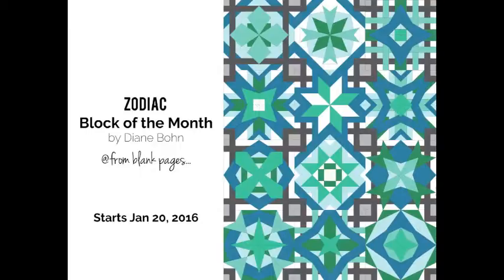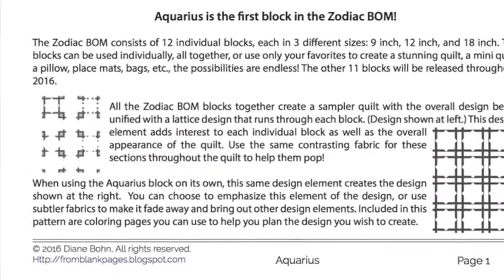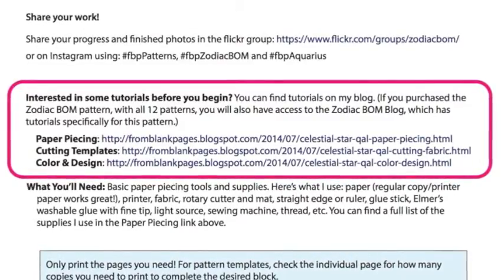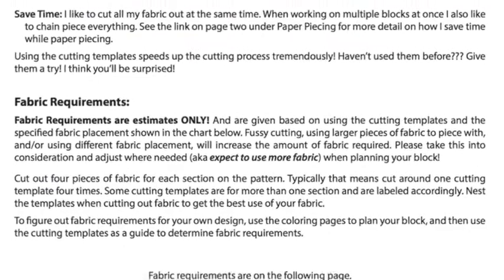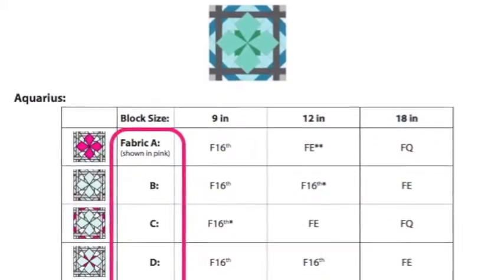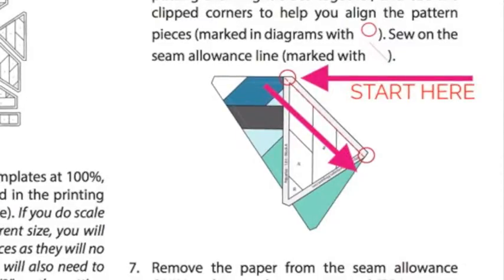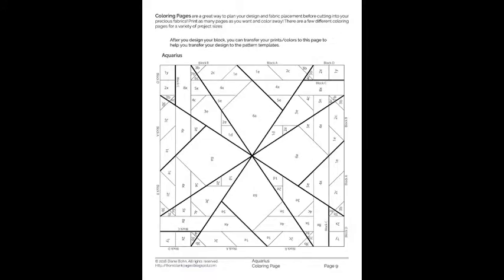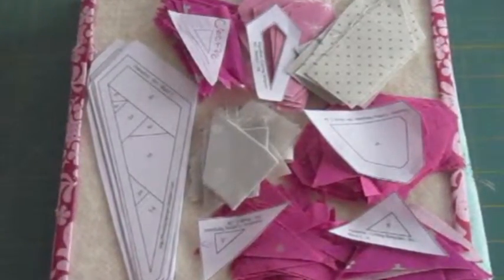Zodiac BOM Pattern Walkthrough, Part 2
Pattern Walkthrough, Part 2 takes us through the Aquarius pattern, the first pattern in the Zodiac BOM pattern.

TIME:
Start - Basic introduction
1:14 - Share your work
2:40 - Fabric requirements
4:02 - Assembly instructions
4:42 - Coloring Pages